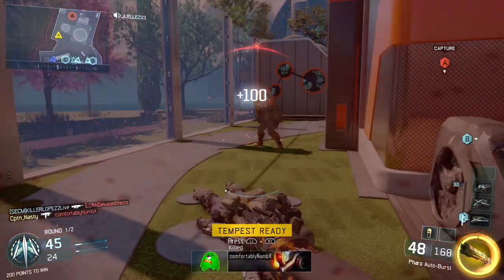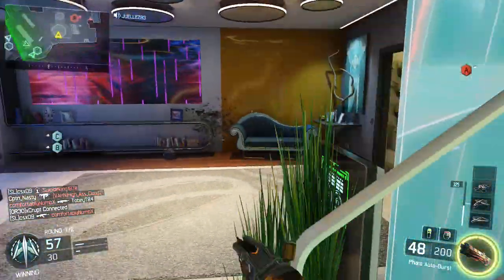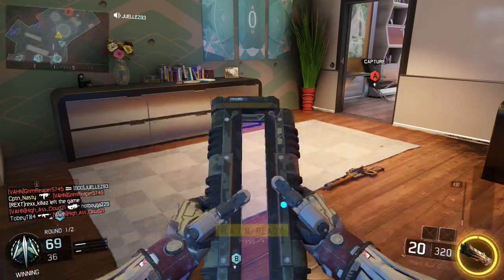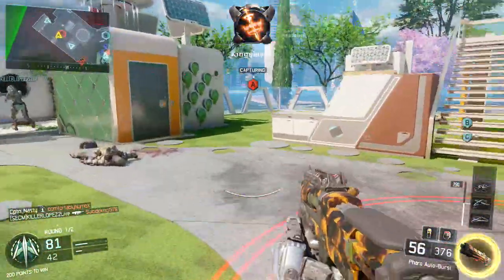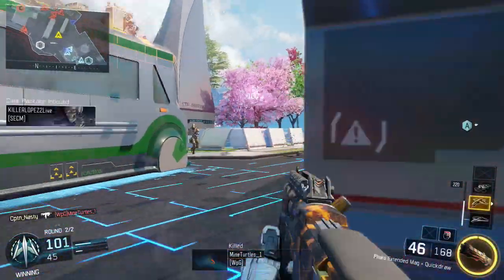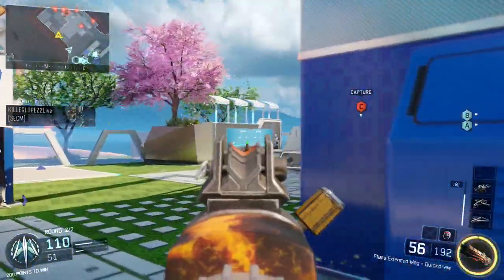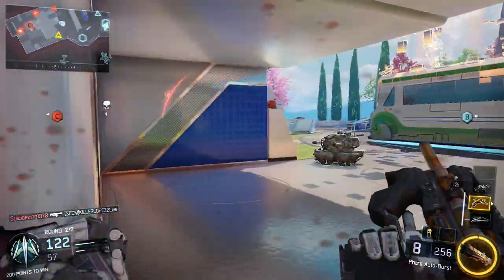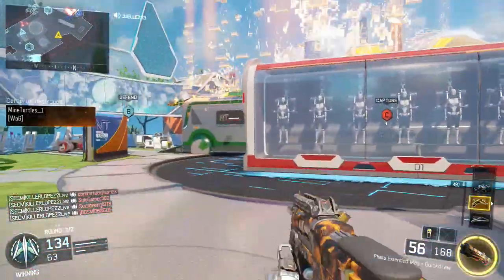CoD BO3: NUK3TOWN NUCLEAR W/ BEST SMG! (Black Ops 3 Multiplayer Gameplay)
COD Gameplay & Commentary! Do you like Call of Duty?

Use my Scuf Code - JNasty and my Kontrol Freak Code - Nasty